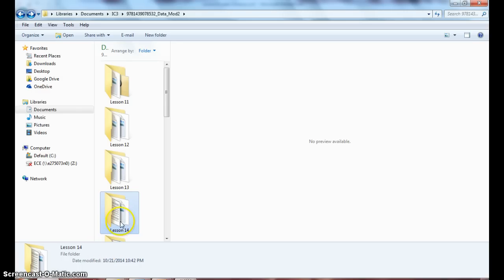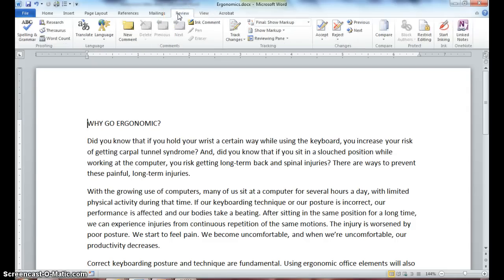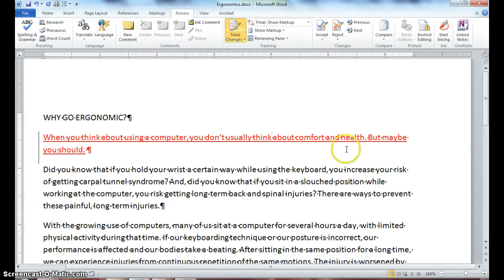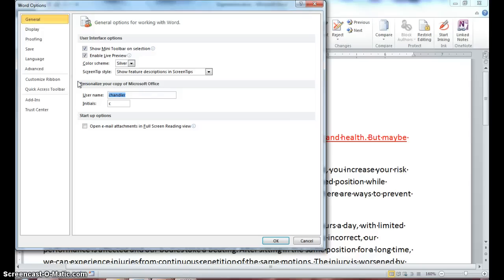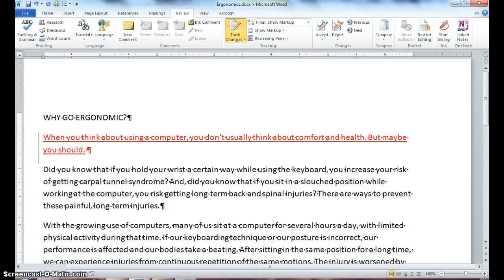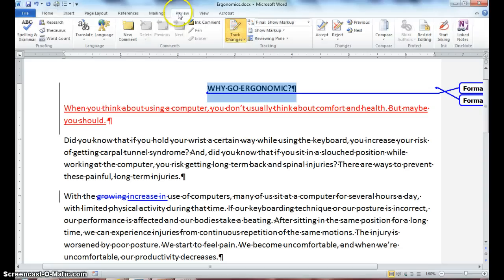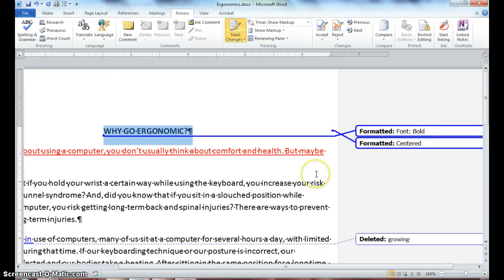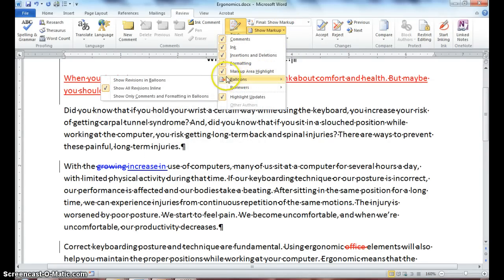Step 14.1: Revising a document using Track Changes